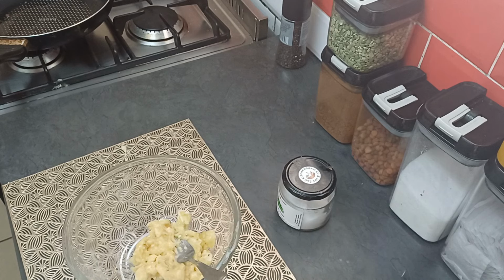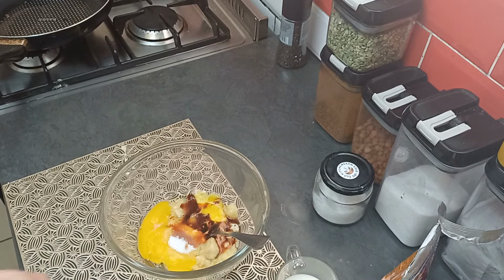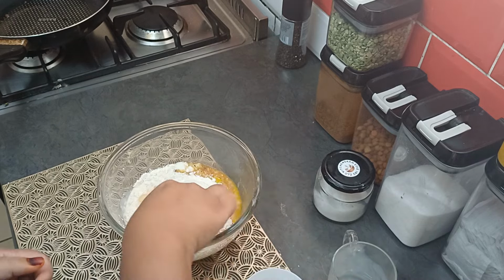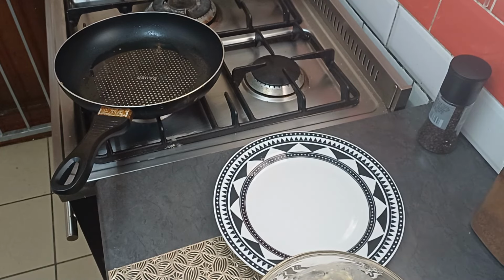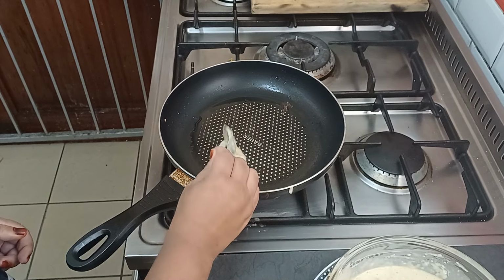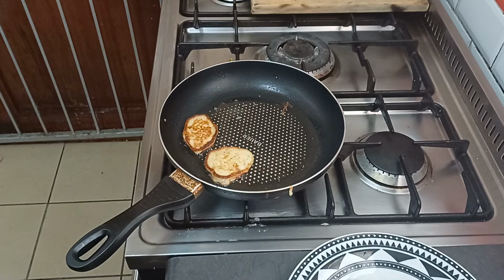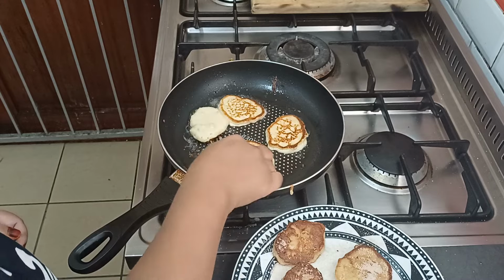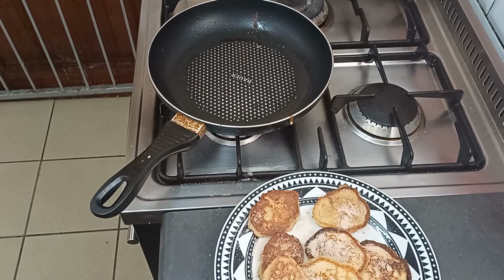Banana Fritters/ Ramadaan treats/ quick and easy Jumua Mubarak